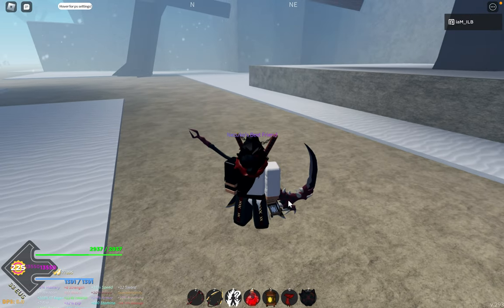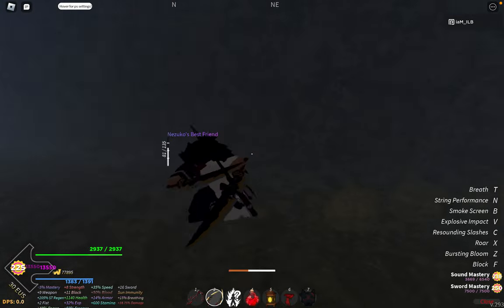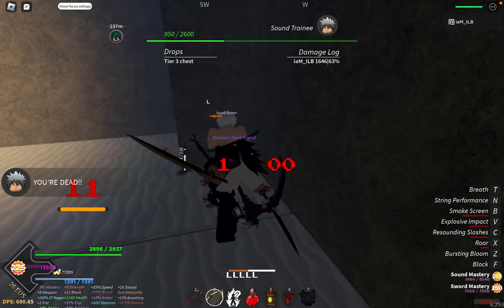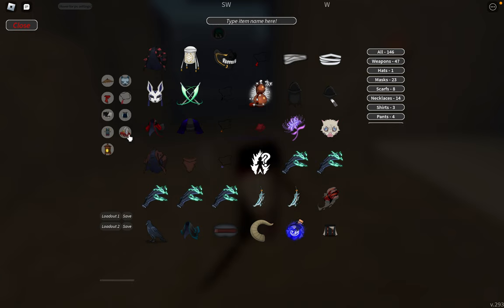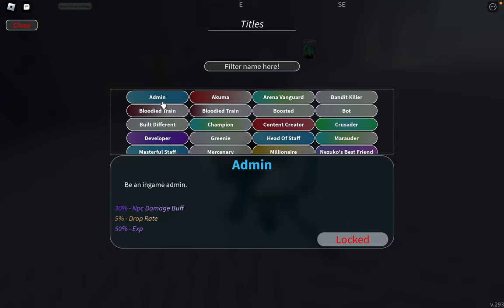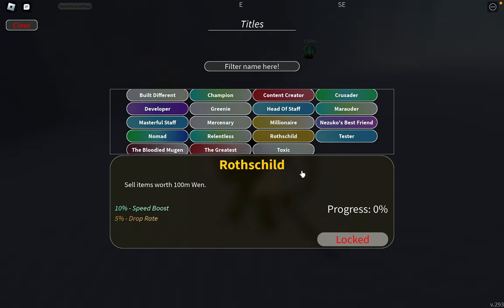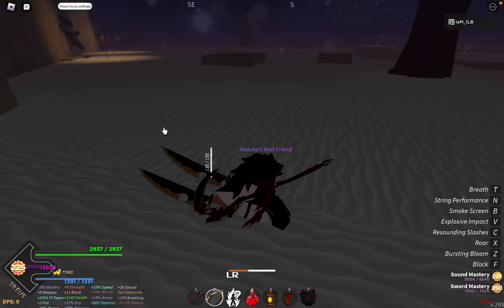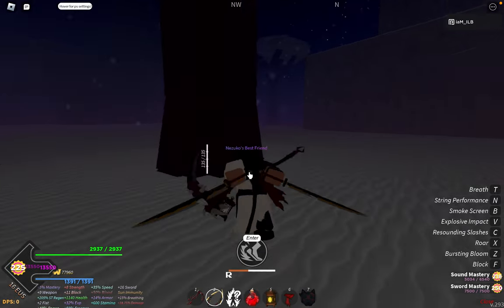HOW TO GET MORE M1 DAMAGE UPDATE 1.5|PROJECT SLAYERS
I hope you loved the video more to come

THIS is the discord link copy and paste it if it dont work